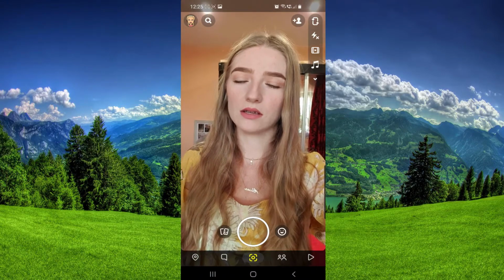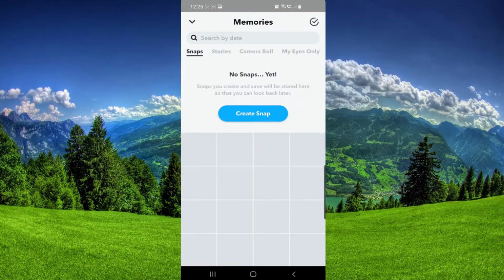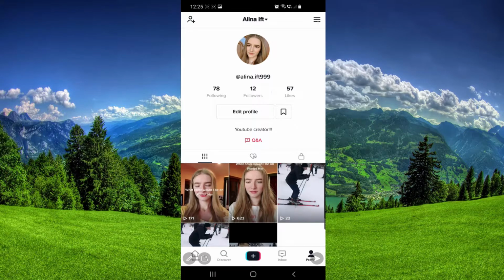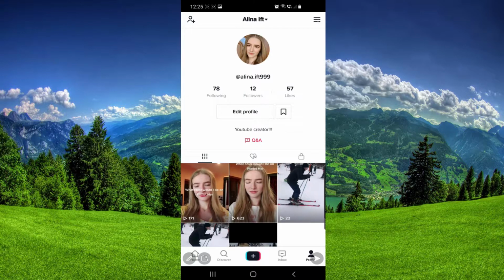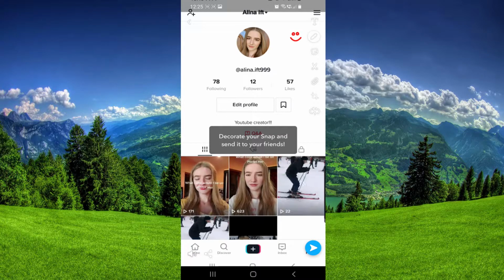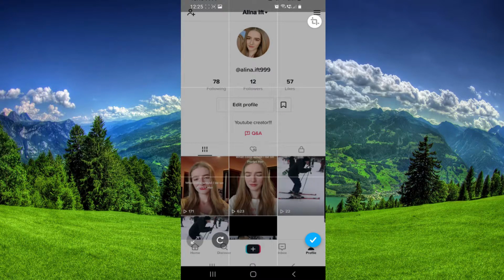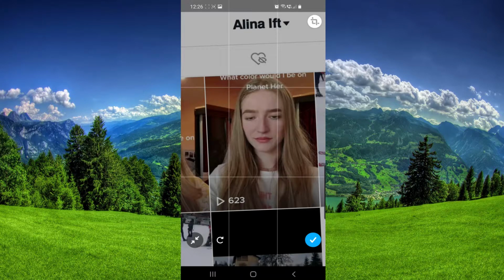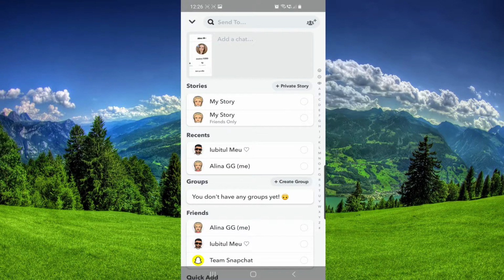How to Crop Snapchat Photos and Videos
How to Crop a video or a picture on Snapchat
How to Crop Snapchat Photos & Videos
Working 100%! Super Easy tutorial!!! In this video I'm showing you How to Crop Snapchat Photos and Videos!